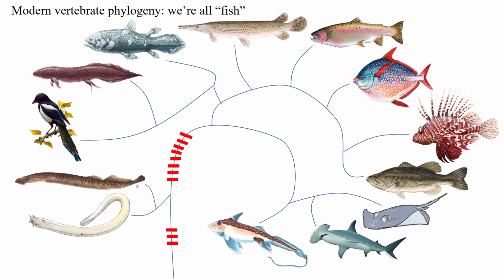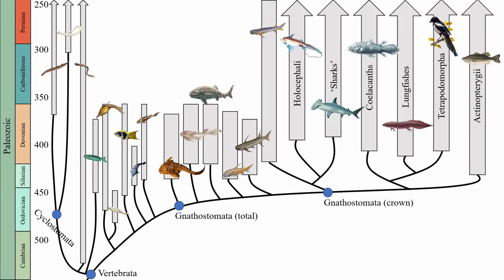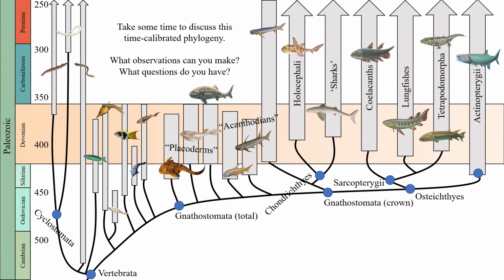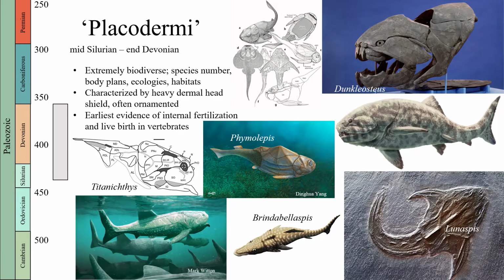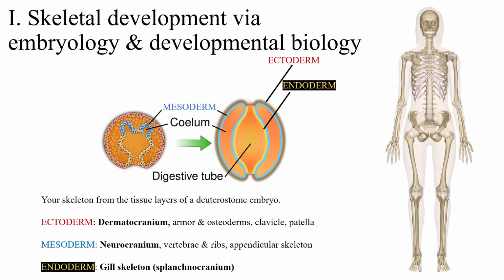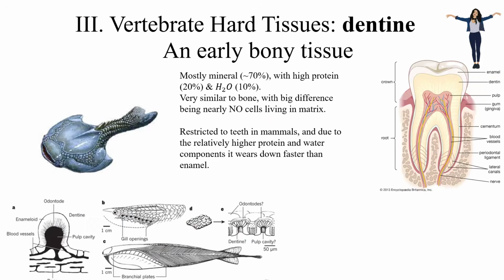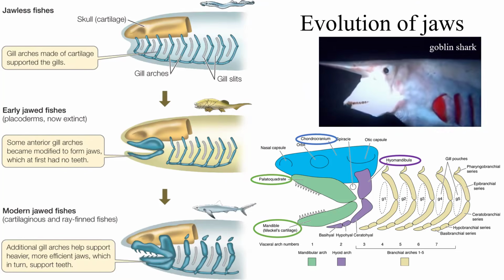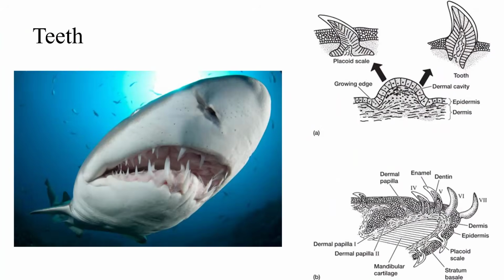Lecture 7: Gnathostomata